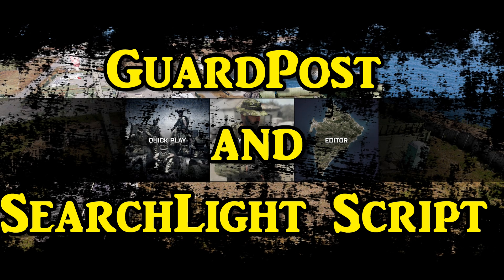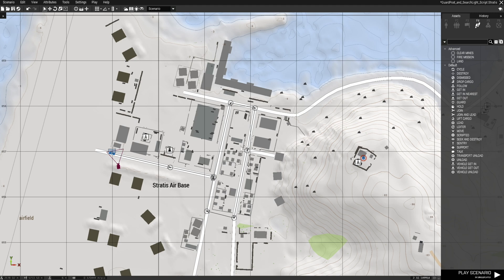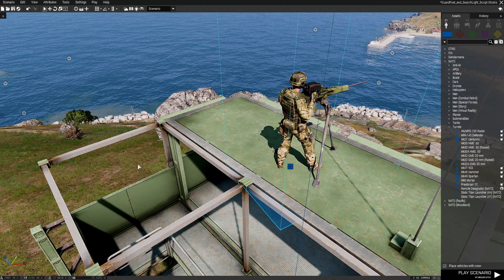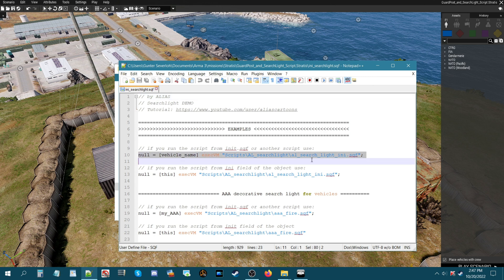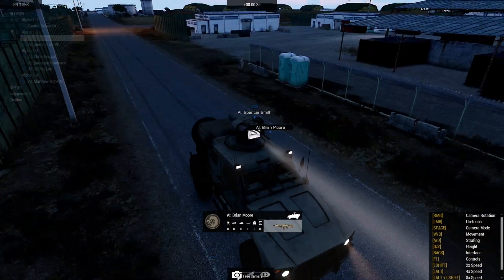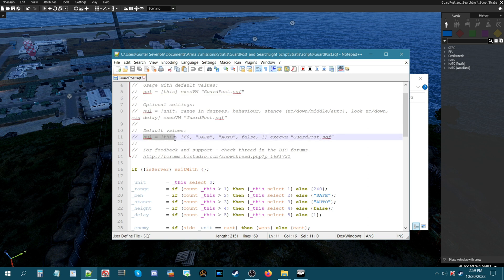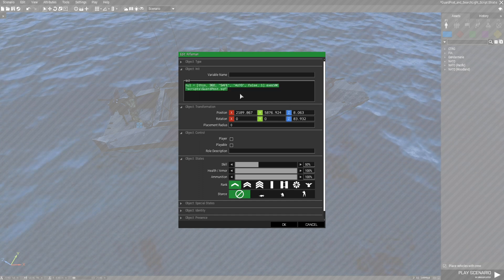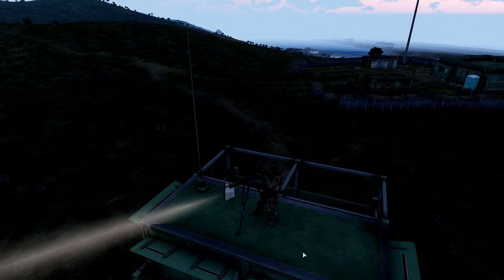Add Searchlights to Technicals, Boats, & Guard Posts with these 2 Scripts!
This video will show you two scripts Guard Post & Search Light Script
both can be used separately or together, when used together they
compliment each other's function.

Below is a link to my google drive where you can download the exact mission
with scripts, and implement them into your own missions:

Timestamps
0:00 Introduction
0:30 Placing down assets
3:45 Searchlight script
5:40 Inserting searchlight code
6:40 Testing out the searchlight
7:49 Guardpost Script
8:48 Inserting Guardpost code

Music used in the video:
- Desert_Sky by Silent Partner
- Dont_Look by Silent Partner
- Righteous by Silent Partner